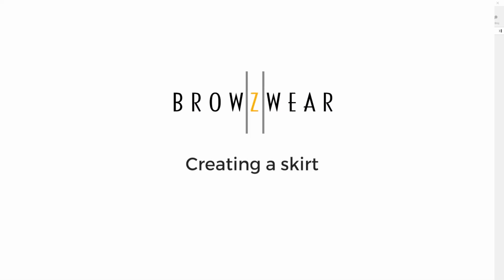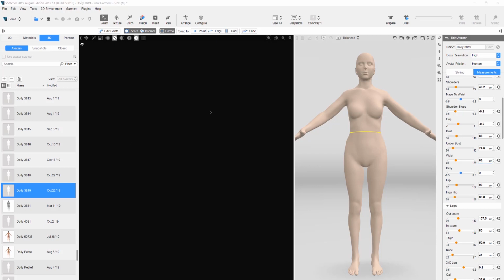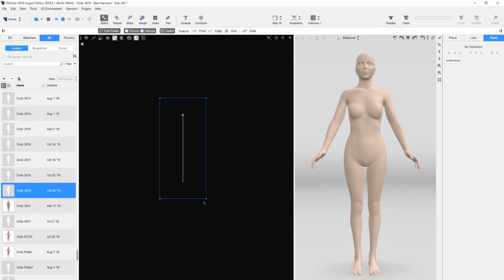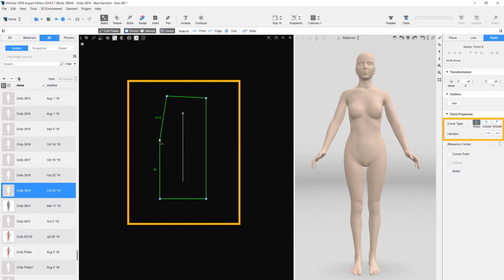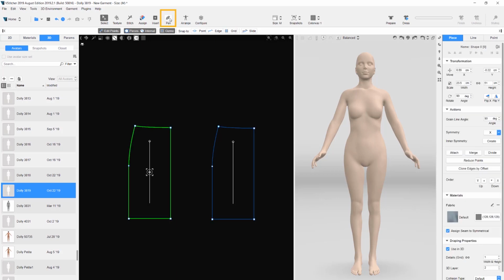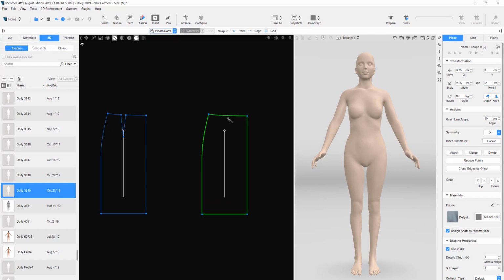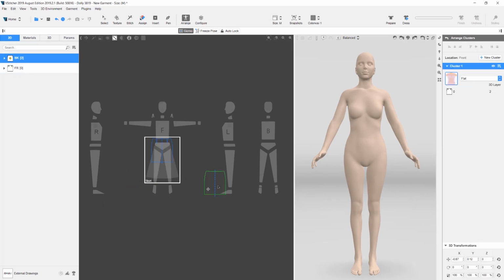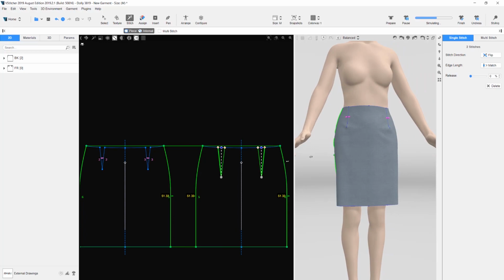Creating a skirt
In this video, we’re going to show how to create a basic skirt without import of DXF file, doing all the work inside VStitcher.